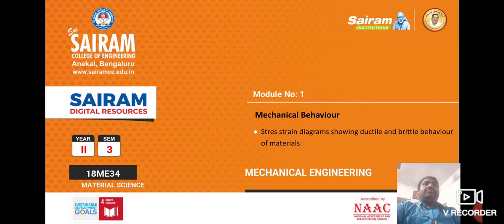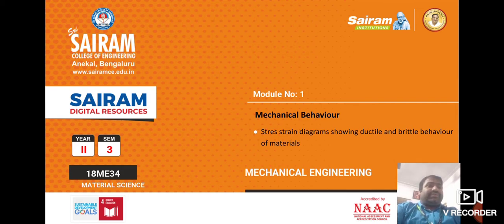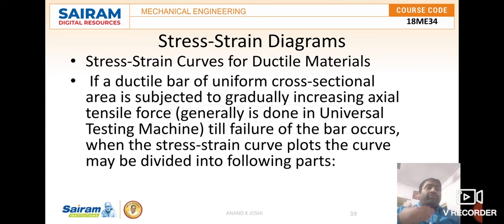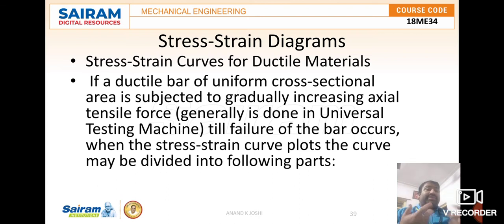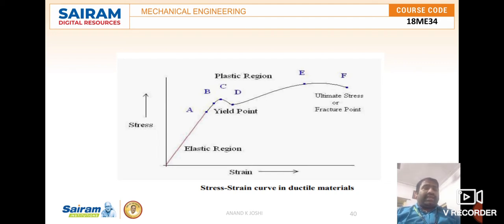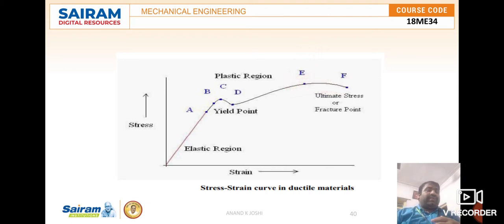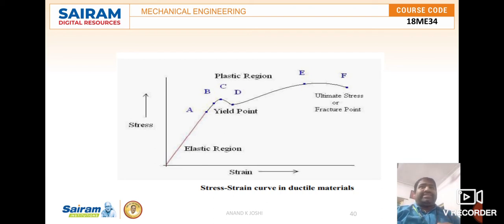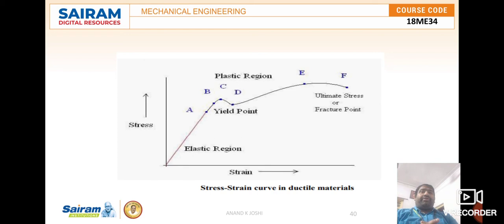Lecture Video 5_18ME34_Module1_Introduction to Crystal Structure_Annad K Joshi